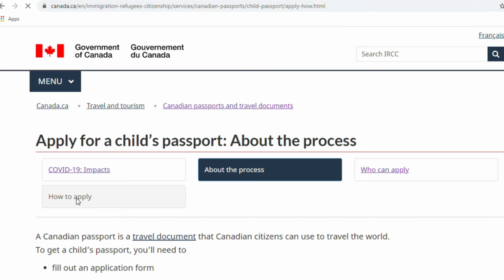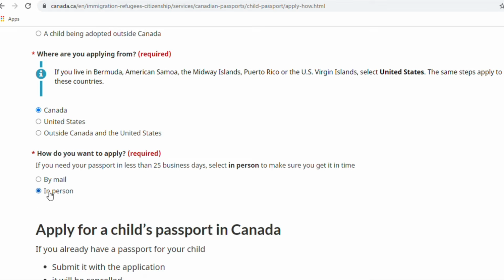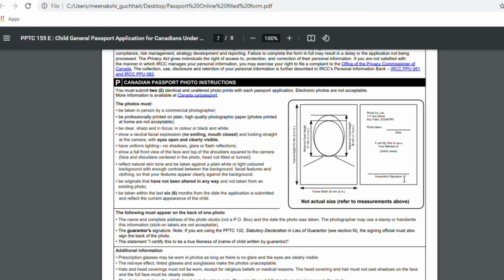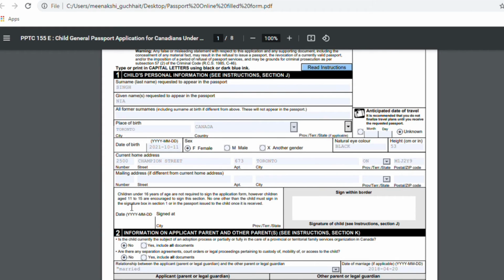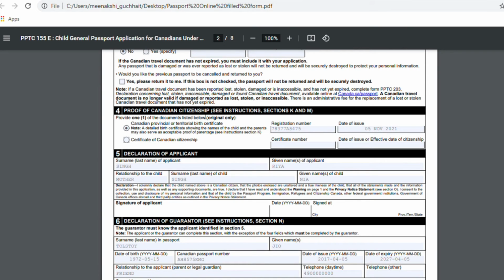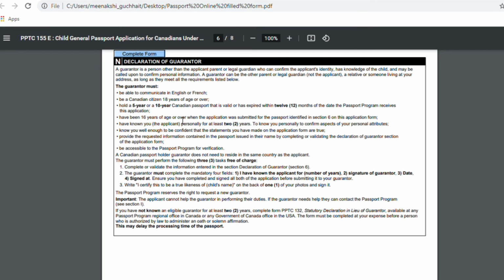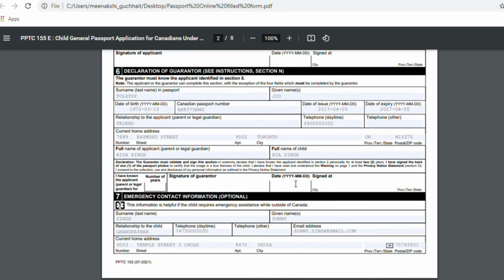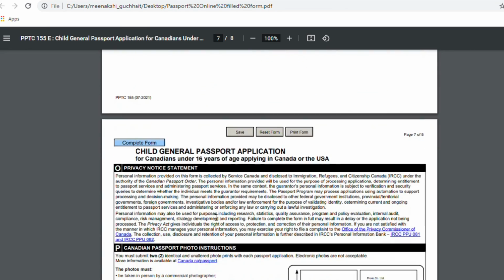Here's How I Got My Newborn a Canadian Passport - A Step by Step Guide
how to apply for Canadian passport for newborn is a complete tutorial on how to fill the form, what documents to arrange, tips I learnt in the process and some of the do's and don't.

I have created timestamp to cover everything in detail and will give you easy way to navigate to specific question.
Timestamp
00:00 Introduction
00:21 Three important document to start the application
02:54 Canadian passport and travel document link
03:32 How to apply
03:57 By mail or  In Person appointment. How I choose
06:26 where to get physical application form
07:07 Filled application demonstration
07:48 Photo specification & things to keep in mind
09:10 Section 1 Childs personal Information
11:20 Information on applicants parents
13:27 Previous Canadian travel document
13:50 Proof of Canadian Citizenship
14:27 Declaration of applicant
14:55 Declaration of Guarantor
18:10 Emergency contact
18:30 Requirement checklist
19:45 Fee and period of validity
20:25 Credit card Information
20:44 Applying by mail address
20:55 Helpline details
21:20 Tips

where I keep documents other learnings with explanation.

✅ Make Money From Surveys
✅ Amex Cash Back Credit Card (2.5% Cash Back – No Annual Fees)
✅ Cash Back on Online Shopping ($5 Sign-up Bonus)
✅ Cash Back for Scanning Receipts
✅ Tangerine Bank (Use Orange Key 45041594S1 - Signup $50 Bonus)
✅SkipTheDishes($5 Credit on First Order)

All Important CRA Link
Check video and put